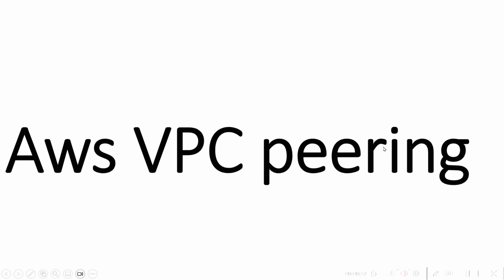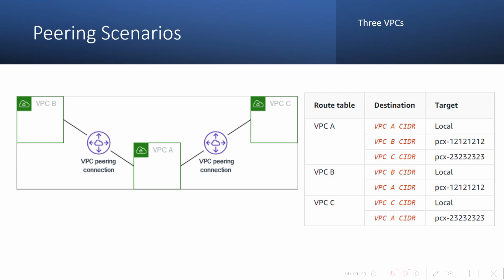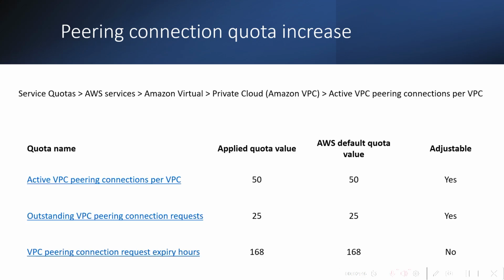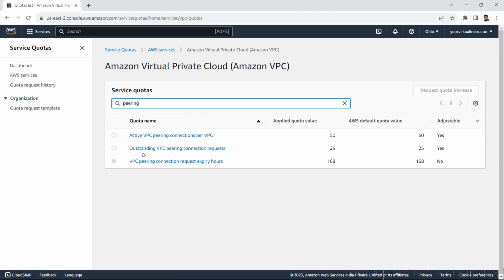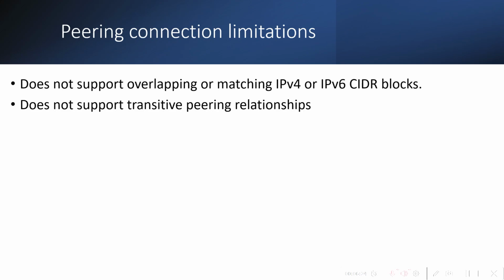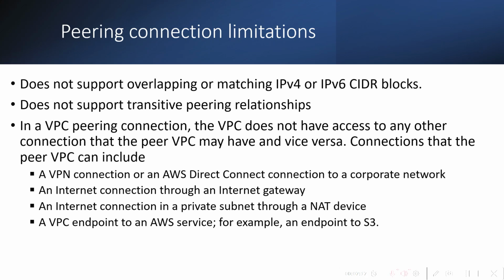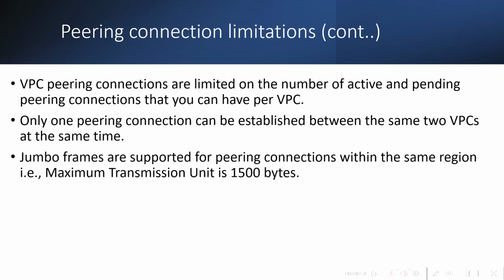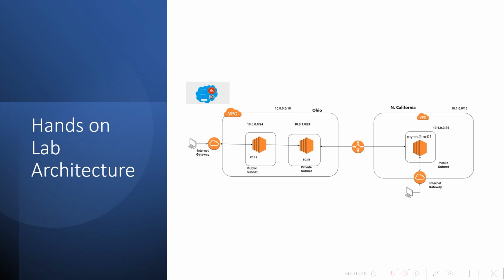AWS VPC Peering Connection Overview | AWS Networking | aws tutorial beginning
An Overview on AWS VPC Peering Connection | aws tutorial beginning

Learn AWS Networking easily
00:00 AWS VPC Peering Introduction
00:30 Where VPC peering can be created
00:45 VPC Peering Scenarios
01:26 AWS VPC peering cost
02:02 VPC Peering Connection Quota
03:58 VPC Peering Limitations
07:18 VPC Peering Hands On Lab Architecture